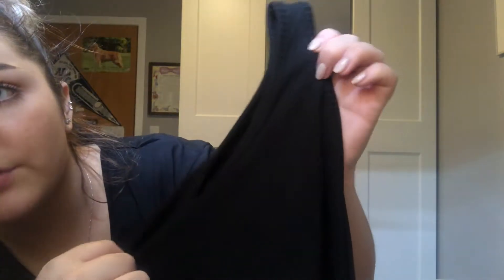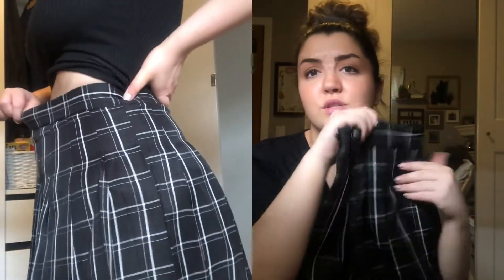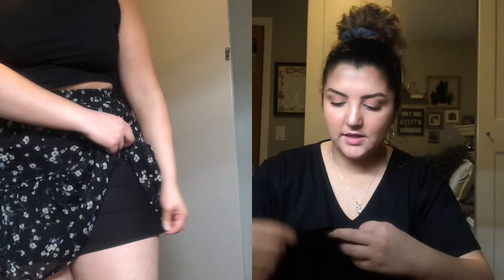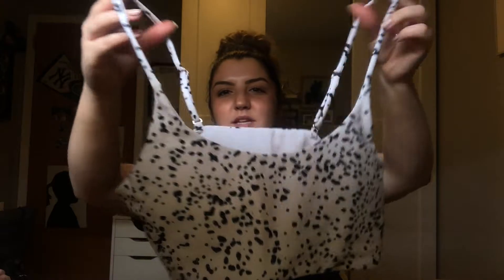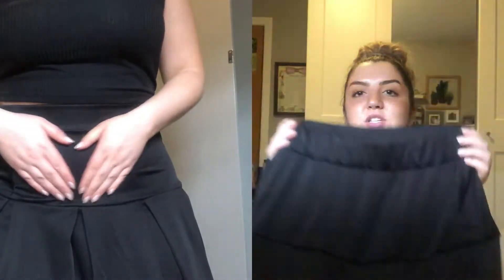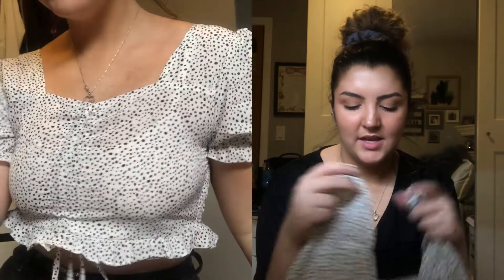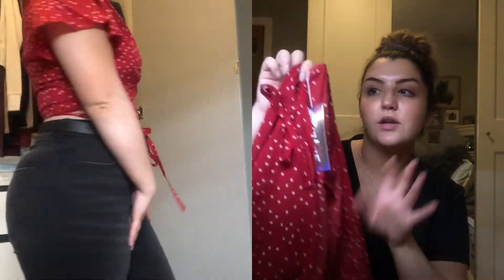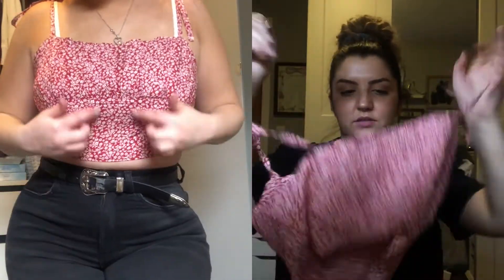ROMWE REVIEW + try on haul!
hi guys! this video was actually filmed back in june but I wasn't super crazy about it at the time so i never posted it. I came across it today and realized it was actually a great review of the products so i decided to post it! i am currently editing a makeup declutter video and it should be up in the next day or two so stay tuned for that!!

brand mentioned:
 ROMWE